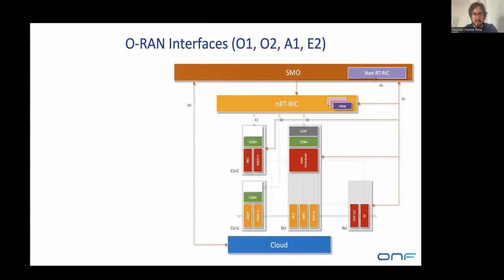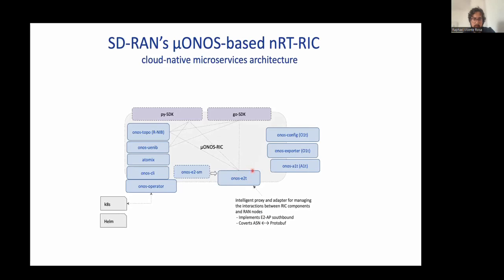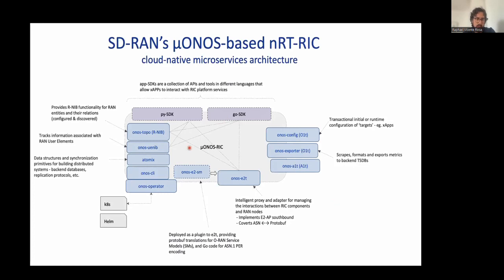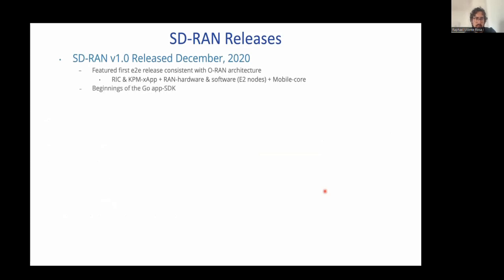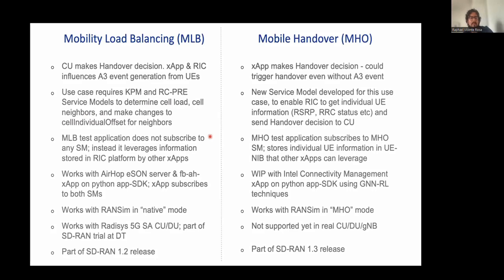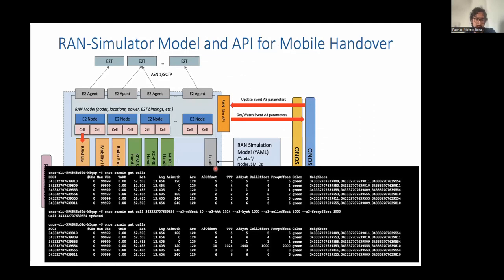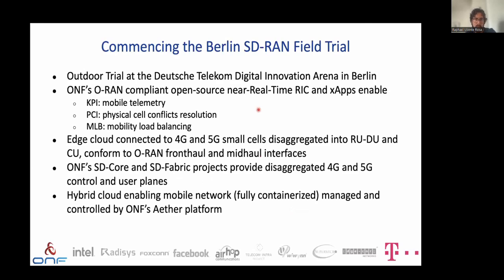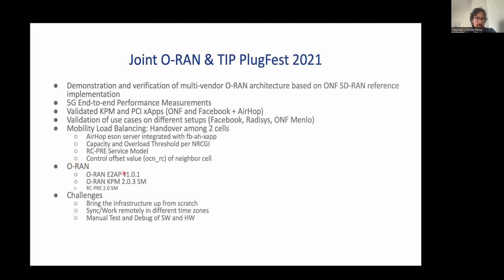First Slices Summer School - Rafael Vicente Rosa, Intel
SD-RAN